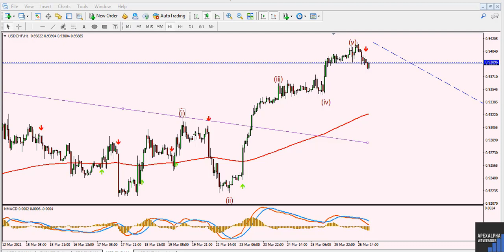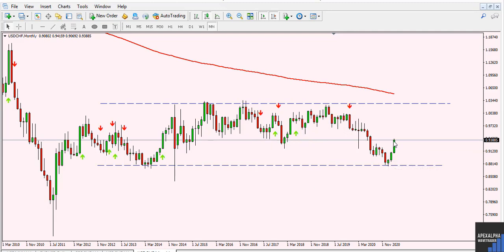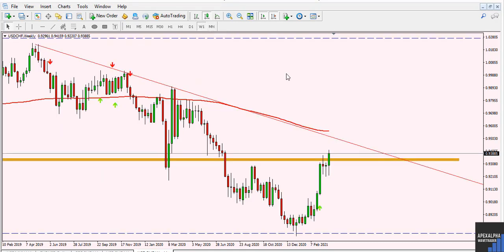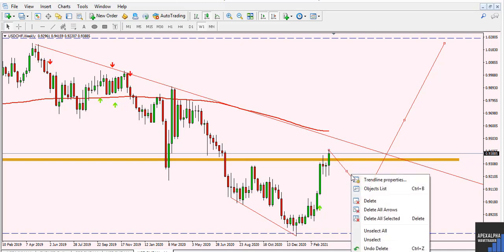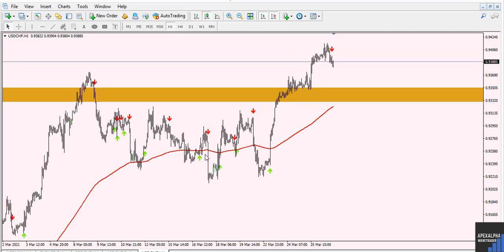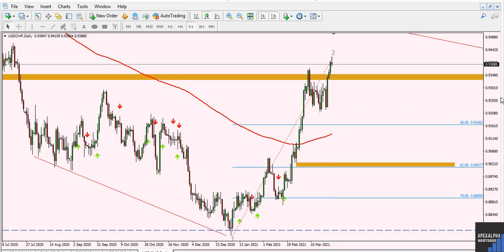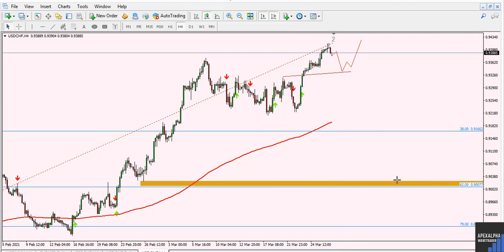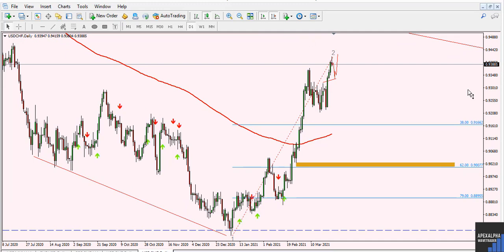March 28 2021 Analytical Breakdown of the UsdChf Pair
I like to think That this particular video was made to give a sort of "microscopic" view of a pair; to see all how all the pieces come together to give you an informed decision about high prob trades. Please enjoy!

Happy trading!